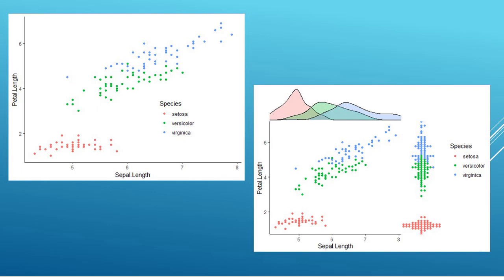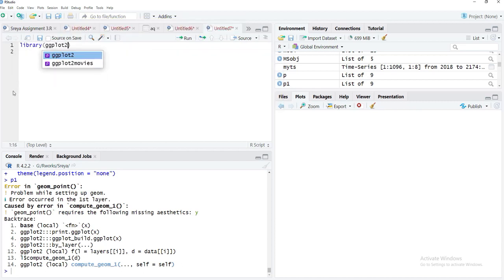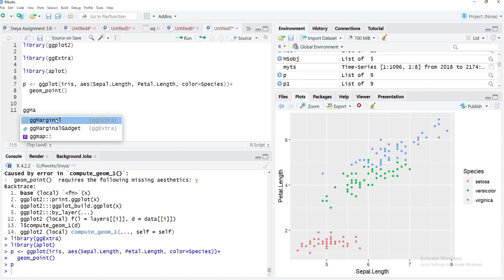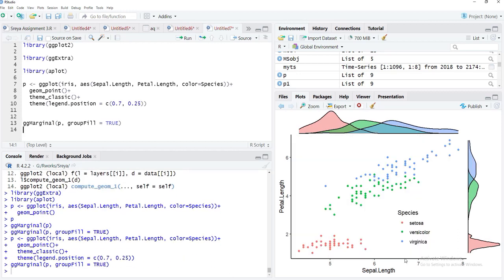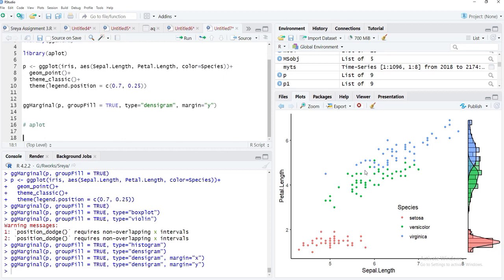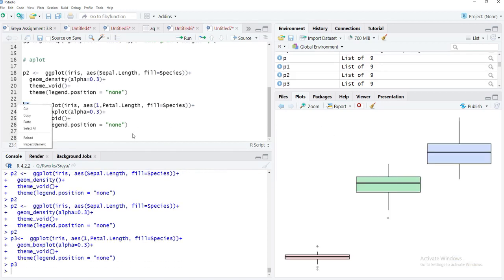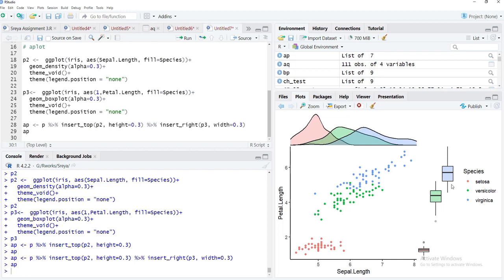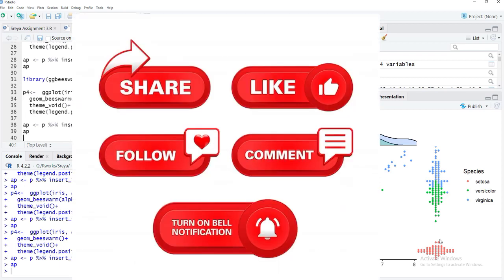How to plot Informative beautiful plots in R: Marginal plots using ggExtra and aplot packages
library(ggplot2)

library(ggExtra)

library(aplot)

p = ggplot(iris, aes(Sepal.Length, Petal.Length, color=Species))+
  geom_point()+
  theme_classic()+
  theme(legend.position = c(0.7, 0.25))

ggMarginal(p, groupFill = TRUE, type="densigram", margin="y")

# aplot

p2 =  ggplot(iris, aes(Sepal.Length, fill=Species))+
  geom_density(alpha=0.3)+
  theme_void()+
  theme(legend.position = "none")

p3= ggplot(iris, aes(1,Petal.Length, fill=Species))+
  geom_boxplot(alpha=0.3)+
  theme_void()+
  theme(legend.position = "none")

library(ggbeeswarm)

p4 =  ggplot(iris, aes(1,Petal.Length, color=Species))+
  geom_beeswarm()+
  theme_void()+
  theme(legend.position = "none")